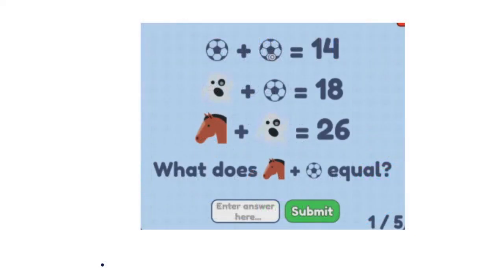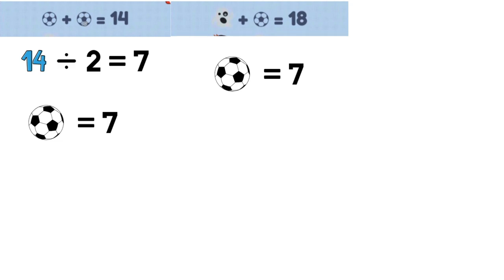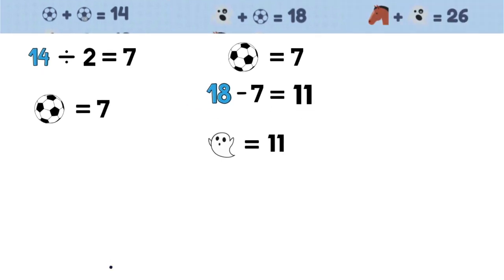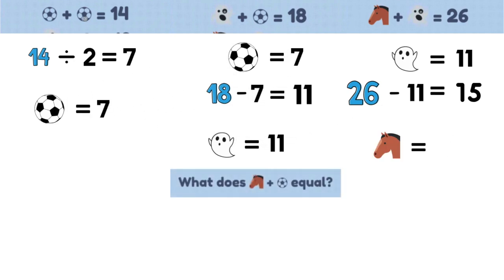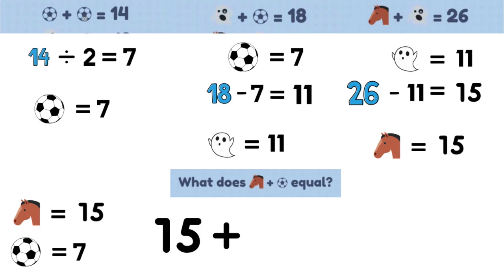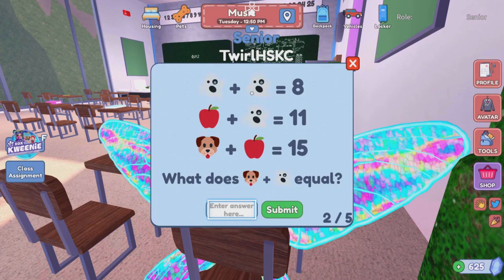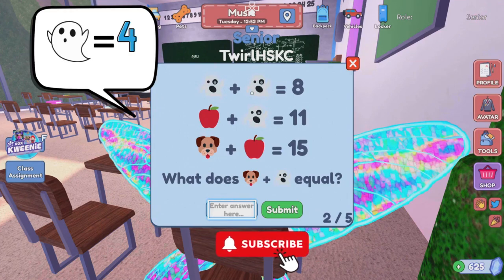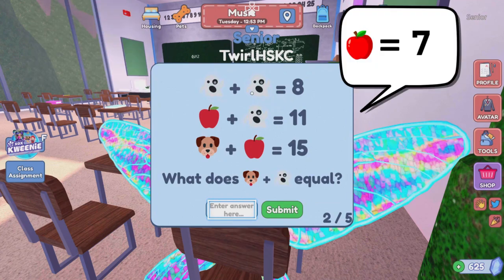How to Solve Roblox Bayside High Math Puzzles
Join me in this fun and easy walkthrough of Bayside High Math Puzzles! I'll show you how to solve them step by step with 4 simple strategies. Perfect for kids who love a challenge or just want to sharpen their math skills!